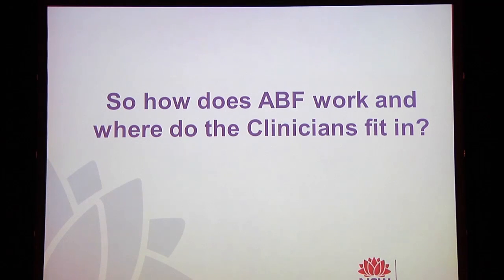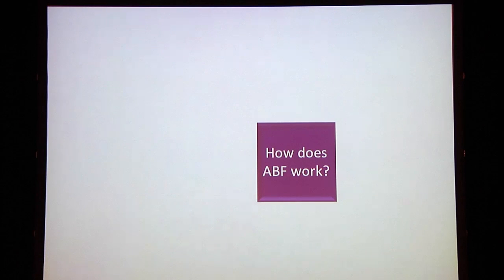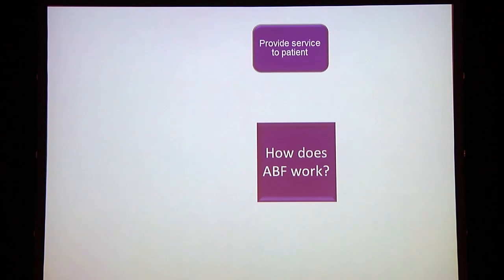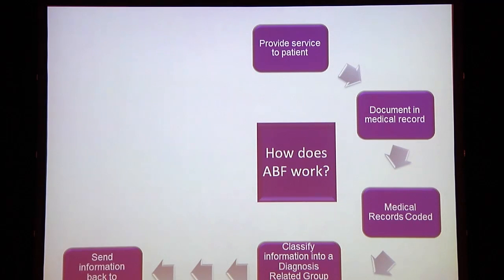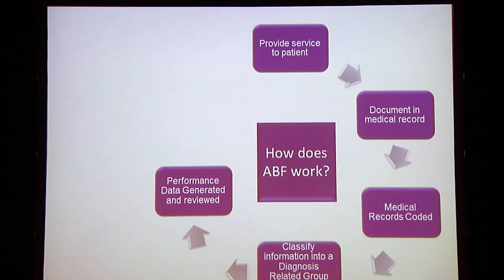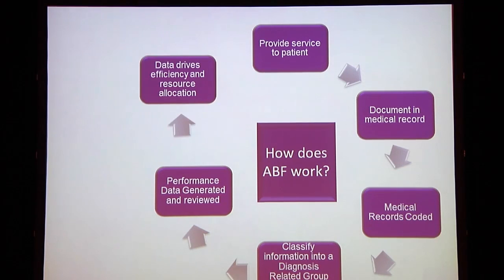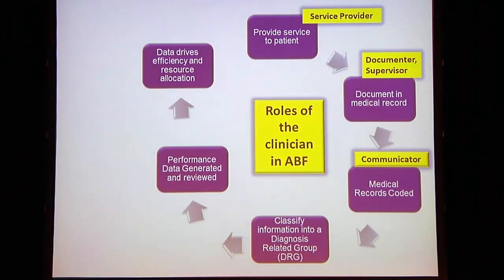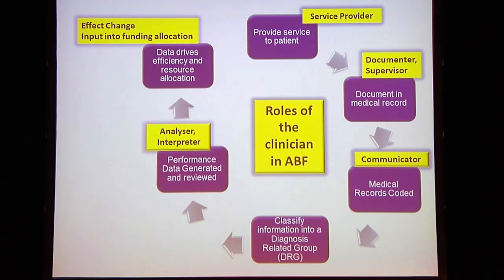Dr Bethan Richards - Where do clinicians fit in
A health care system to meet our needs. The Next Step: Funding Reform was the focus of this state wide Symposium for clinicians, community representatives, local health managers, and State and Commonwealth health administrators.
Comprehensive information about delivery on commitments to NSW clinicians and community in reform of the health system and progress on the new funding model was provided with wide discussion among participants.